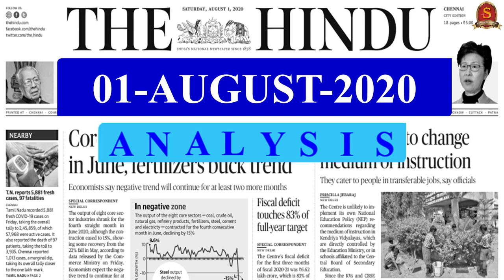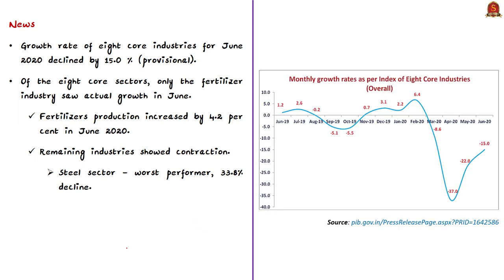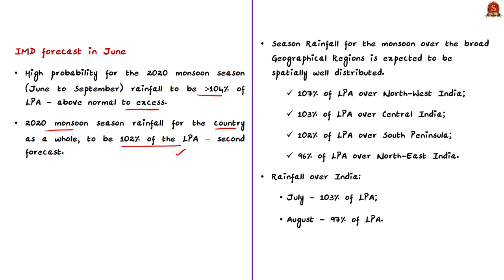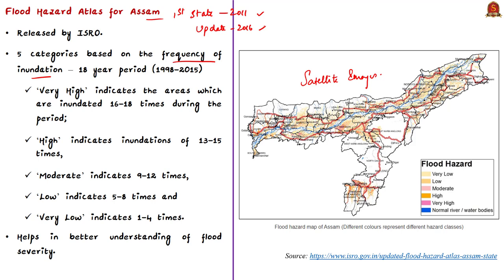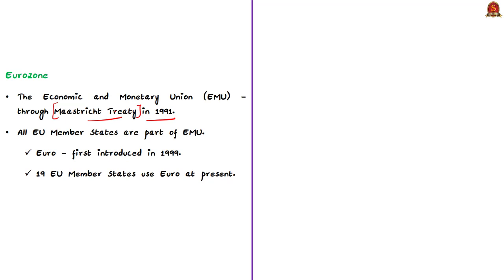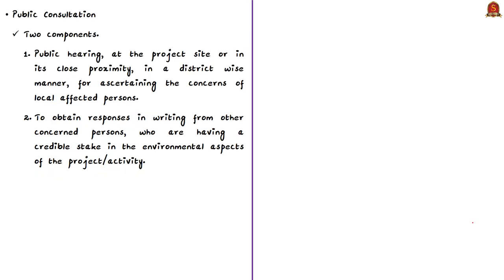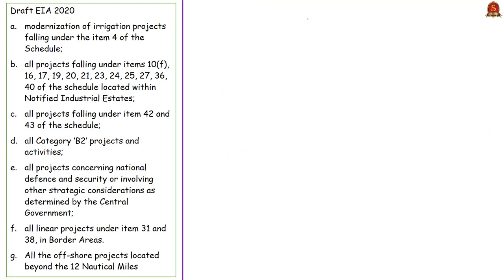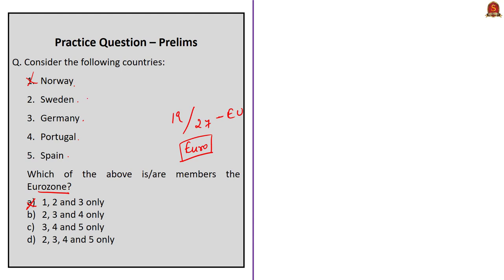The Hindu Daily News Analysis || 1st August 2020 || UPSC Current Affairs || Prelims & Mains 2020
►►Introduction - 0:00
►►List of Topics - 0:04
►►Time Stamping of news articles:
1. Core sector output shrinks 15% in June, fertilizers buck trend - 0:19
2. Fiscal deficit touches 83% of full¬ year target - 0:19
3. Surplus rain likely in two months - 05:43
4. In Assam, a trail of broken barriers (Ground Zero) - 09:18
5. Eurozone economy contracts a record 12% - 15:53
6. Diluting the EIA process spells a path of no return (Editorial) - 19:19
7. NGT conveys discontent to Environment Ministry - 19:19
8. A.P. Governor clears three capital, CRDA repeal Bills - 24:15
9. Prelims Practice Questions - 25:56
      i. Indian Economy.
     ii. India Meteorological Department.
    iii. Eurozone.
    iv. EIA 2006.

Important topics such as FiscalDeficit EighCoreIndustries LongPeriodForecast Flood Eurozone EurasianEconomicUnion EnvironmentImpactAssessment AndhraPradeshDecentralisation Act2020 are vividly discussed in UPSC Civil Services Exam Perspective in this video, with a special Practice cum Revision session in the end.